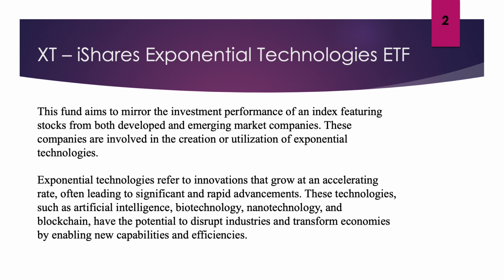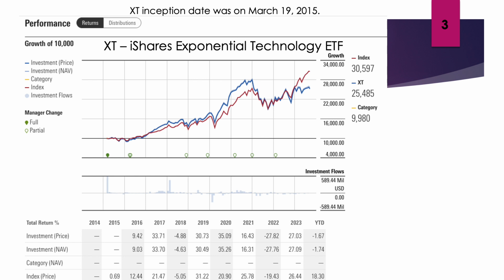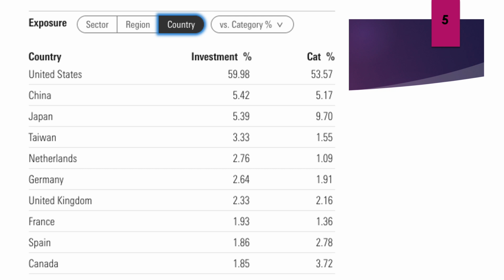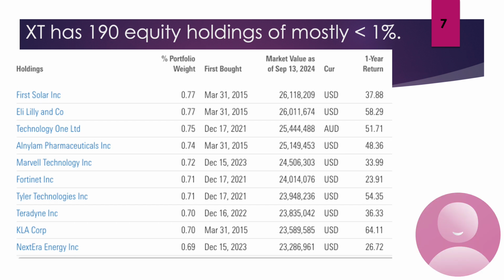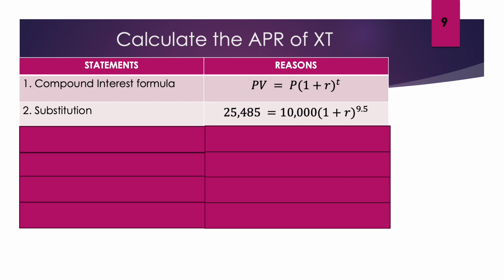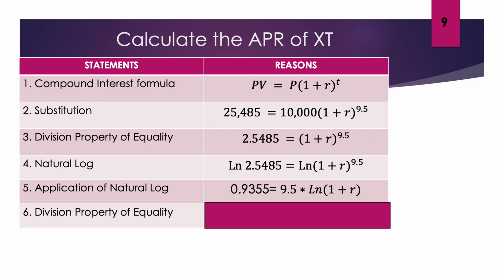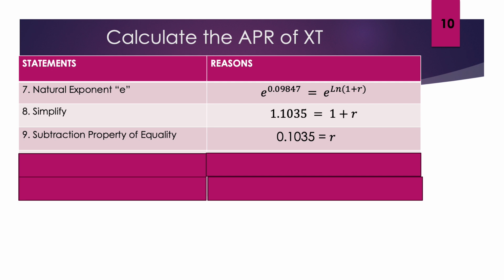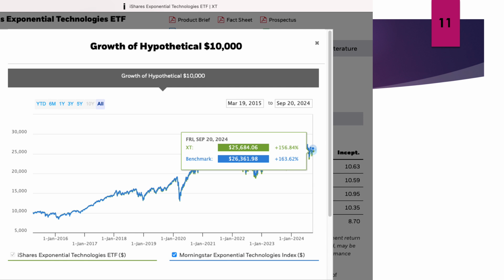XT - iShares Exponential Technologies ETF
This powerpoint presentation shows the step-by-step calculation of the Annual Percentage Rate of this Exponential Technology ETF.

However, just like any investment.  Past performance is not indicative of future results.  I am a licensed mathematics teacher.  I am not a licensed certified financial planner.  However, I am a minority shareholder of 10,000 world-wide traded companies.